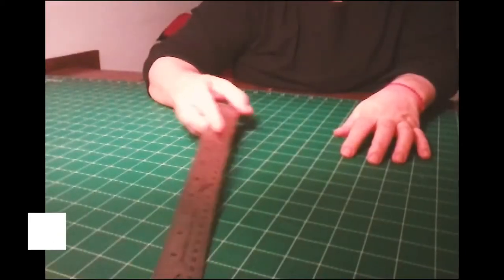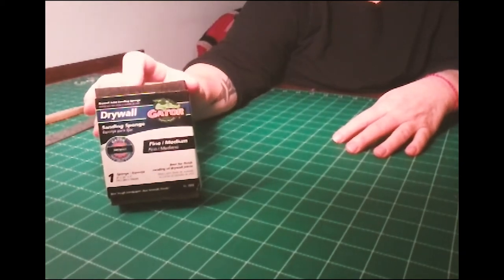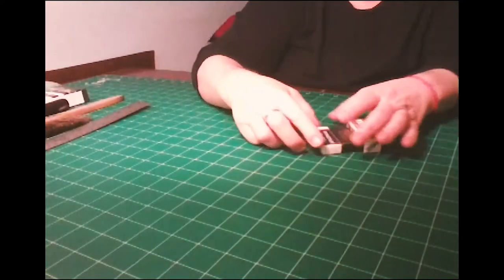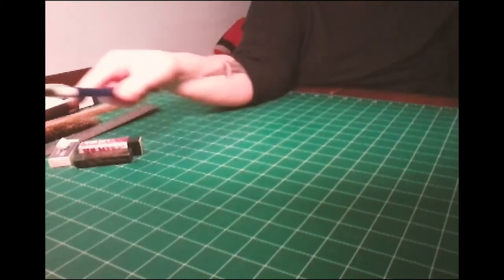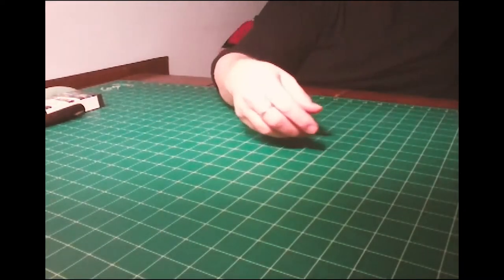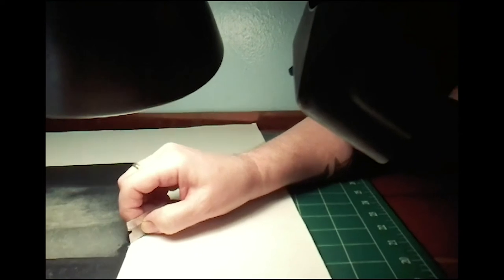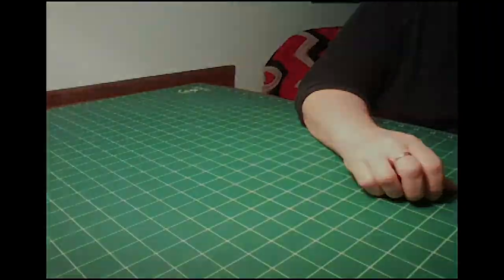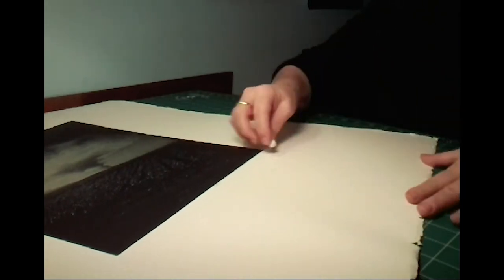Curating Fine Art Prints: Saving Prints and Money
Master Printer and Co-Founder of Creekside Studio ATX, Tracy Mayrello, demonstrates different curating techniques such as cleaning off ink smudges, chine collé mishaps, as well as talking about what supplies to use to clean up fine art prints. This session is designed for printmakers and collectors looking to prepare their prints for framing or exhibiting.

PrintEXPO is PrintAustin's annual print fair featuring artists and print shops from around the world. In In 2021, PrintEXPO returned as a virtual conference and online exhibition and this video is part of that programming.

PrintAustin is an artist-led nonprofit  working with local venues and artists to showcase traditional and contemporary approaches in printmaking. Our annual festival takes place January 15-February 15, offering printmaking focused experiences and programming.

Facebook, Instagram, Twitter: @printaustin

Tracy Mayrello (she/her/hers) has been collaborating with artists for 18 years making fine art prints. To quote one of her mentors, Jerry Manson, "Whatever works " the possibilities in printmaking are endless never stop learning, experimenting and creating.

Mayrello established Creekside Studio ATX in Austin in 2019, and currently publishes and editions fine art prints and invites creative collaborations with artists interested in the process of printmaking. Previously, Mayrello served as Master Printer at Flatbed Press and Gallery for over 15 years, working with artists such as Julie Speed, James Surls, and Liliana Porter. She has also collaborated with artists from around the world, including Samson Mnisi and Bob Schneider.